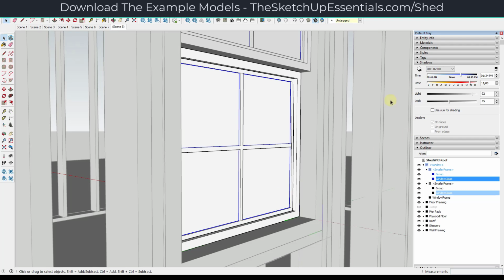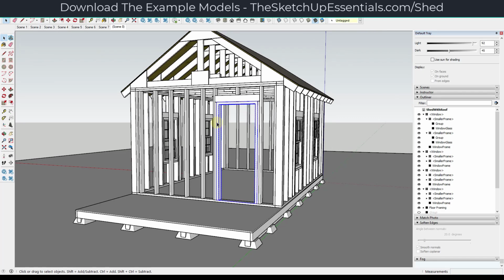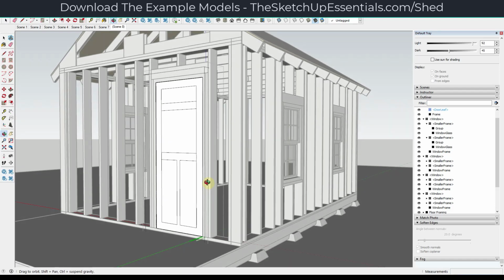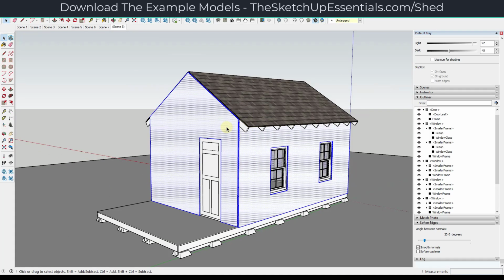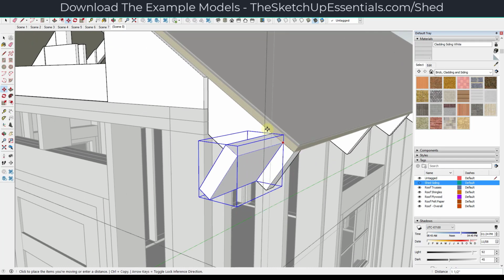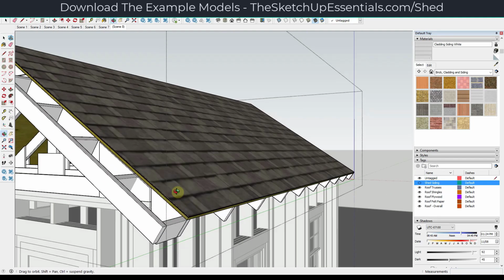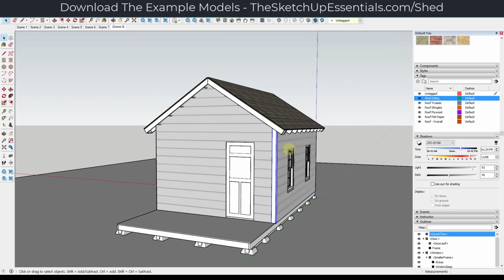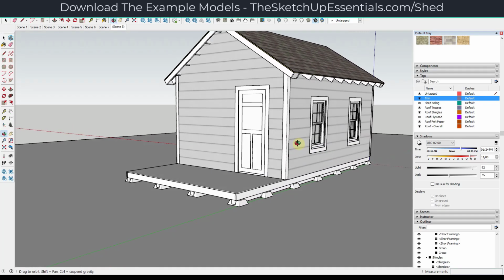Modeling DOORS and WINDOWS in SketchUp! (Detailed Modeling in SketchUp Part 3)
In this video, we talk about how to add doors, windows, and siding to our detailed shed model in SketchUp.
Learn SketchUp in
THE SKETCHUP ESSENTIALS COURSE

TIMESTAMPS
0:00 - Introduction
0:20 - Modeling windows in SketchUp
2:41 - Adding Individual Glass Panes
4:15 - Duplicating windows for other openings
5:04 - Modeling Doors in SketchUp
6:52 - Adding siding to our model
8:37 - Adding a front and back overhang to our roof
10:46 - Adding trim to corners/doors/windows
12:54 - Learn SketchUp with the SketchUp Essentials Course!